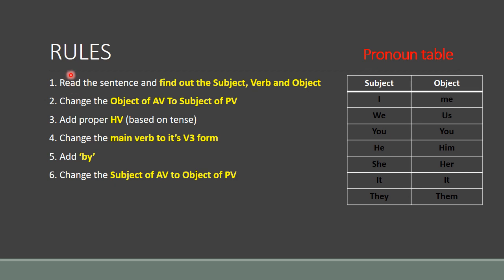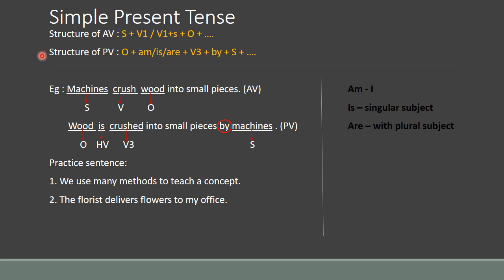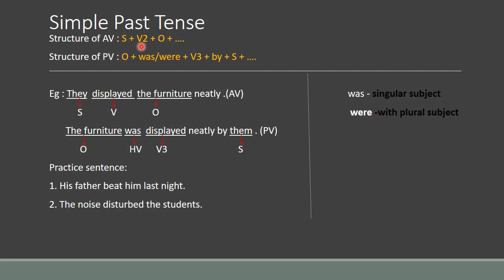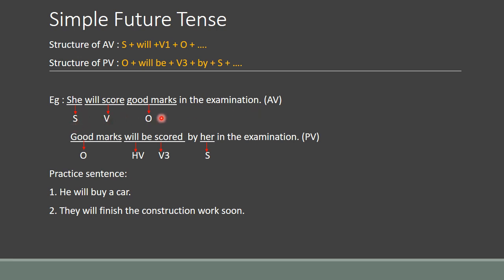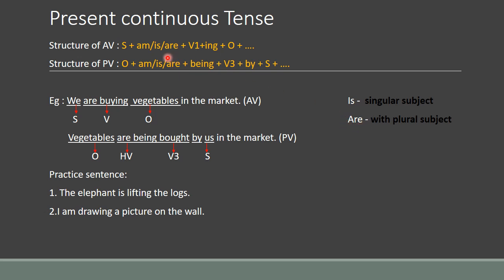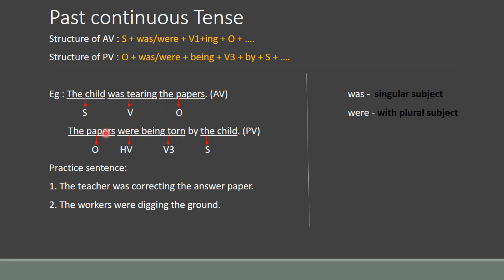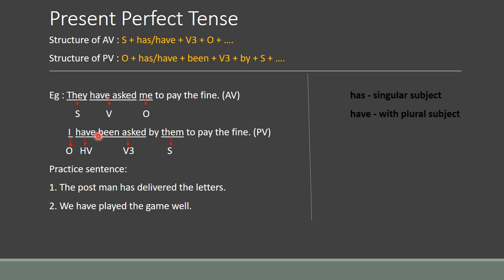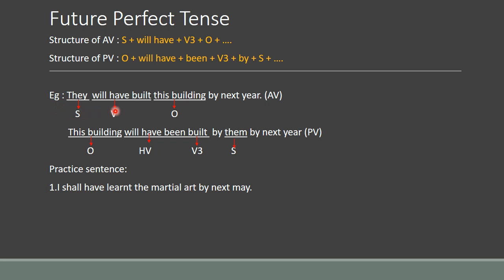Active voice and passive voice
Active voice and passive voice 8 tenses explanation